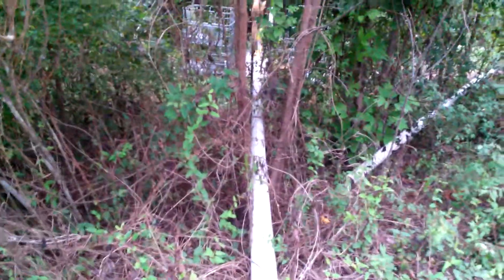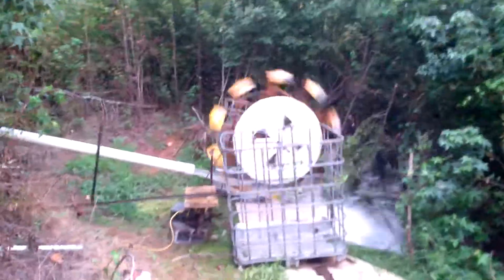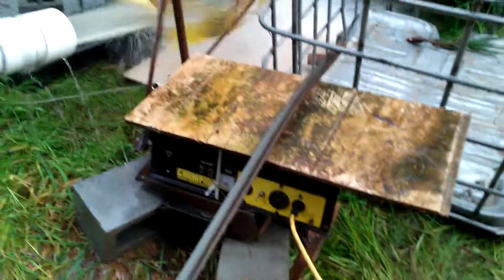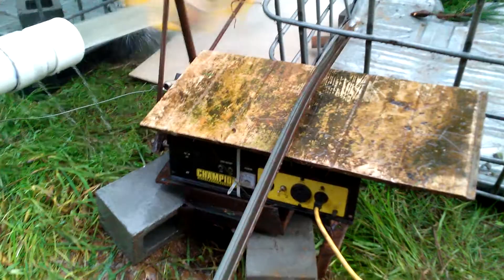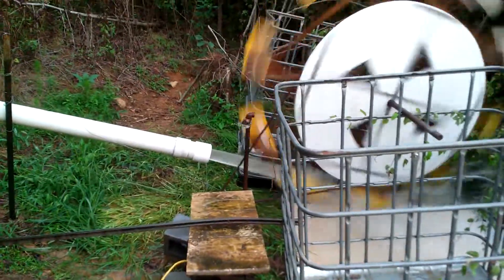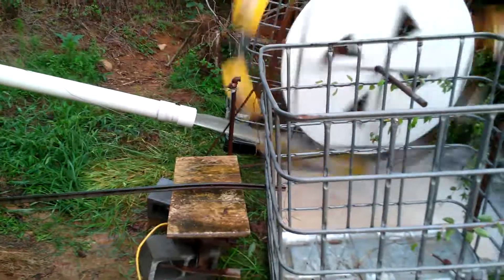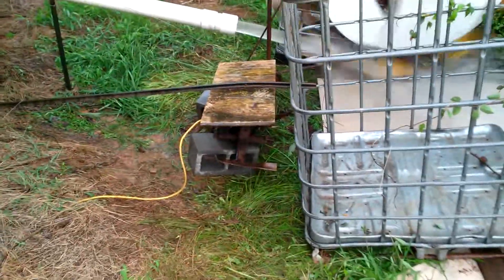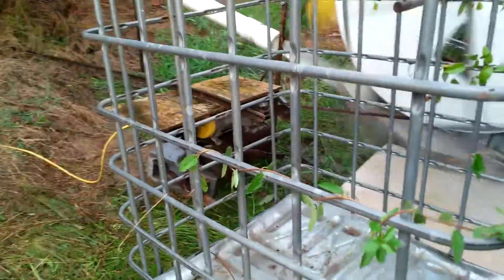Homemade pelton wheel hydro turbine diy electric power generator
Homemade pelton wheel hydro turbine diy electric power generator in the sweet gum jungles helping poor people have electrical power.